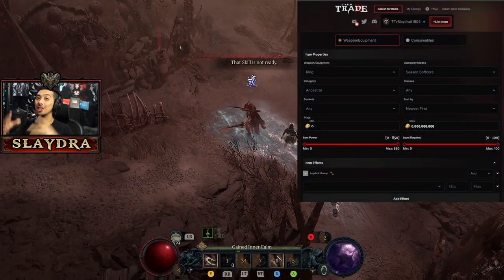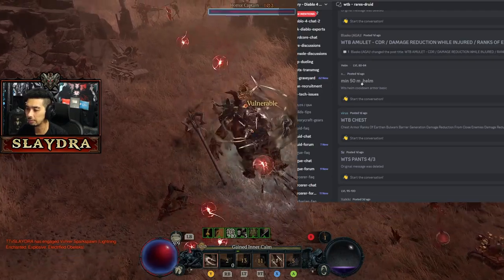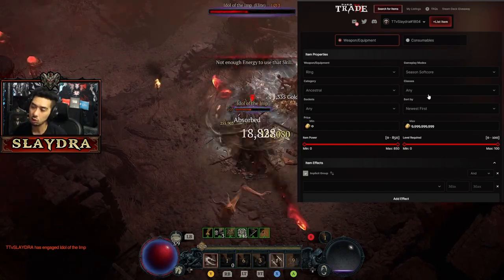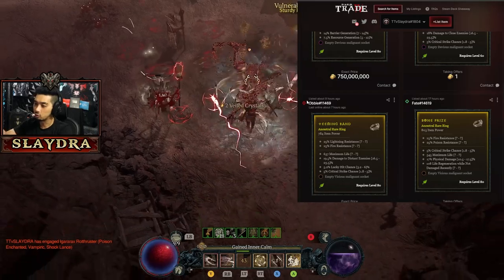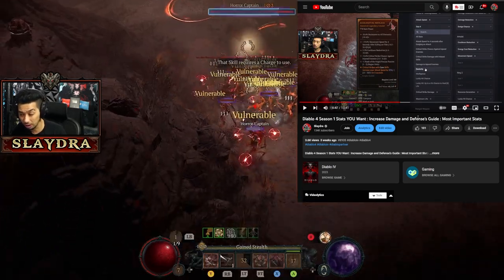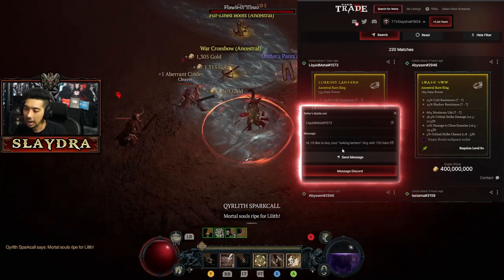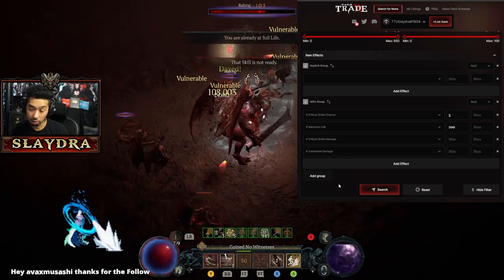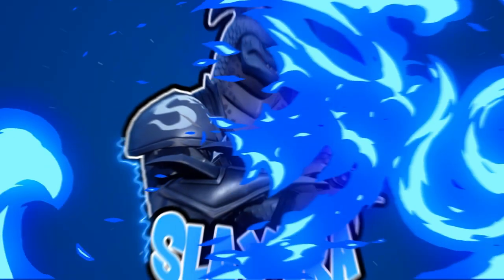Diablo 4 How to Get the Best items in Game : How to Trade in Diablo 4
Diablo 4 Season 1 Everything you need to know New Heart Gems, Seasonal Characters and more